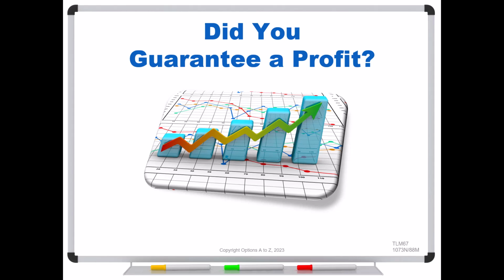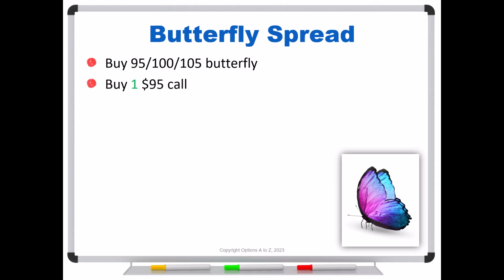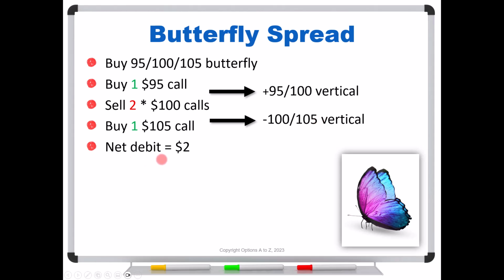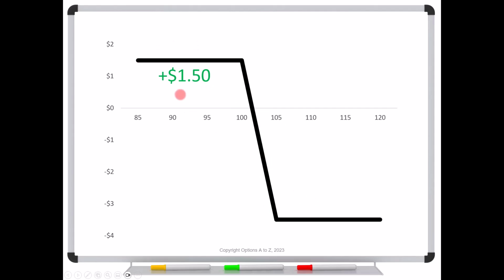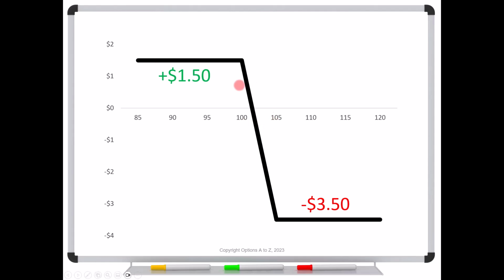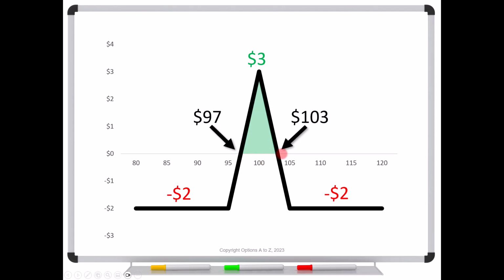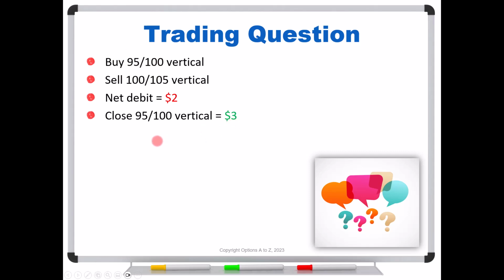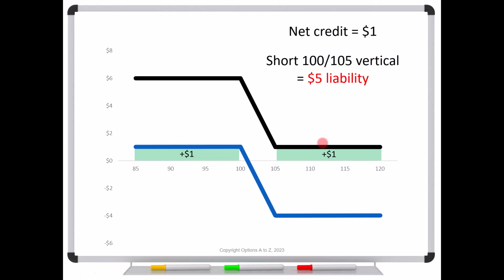Did You Guarantee a Profit?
It's easy to think you've created a guaranteed gain because you bought something for $2 and closed another for $3. Traders, however, must remember to check if the resulting position is an asset--or a liability. If not, the reality can be much different from what you think.